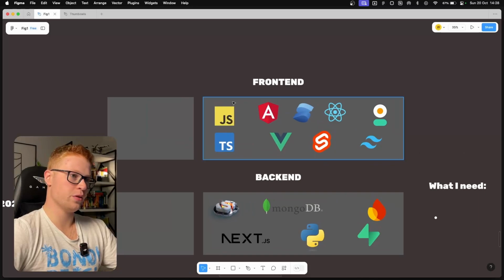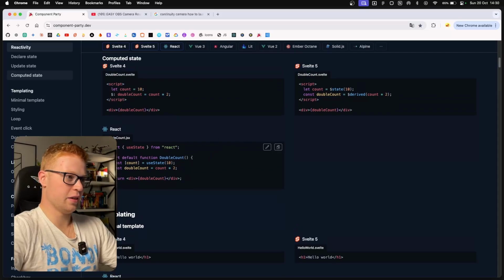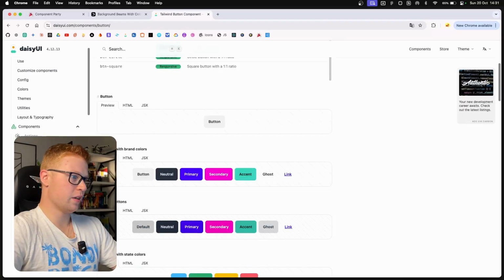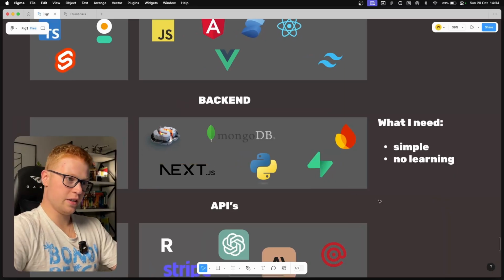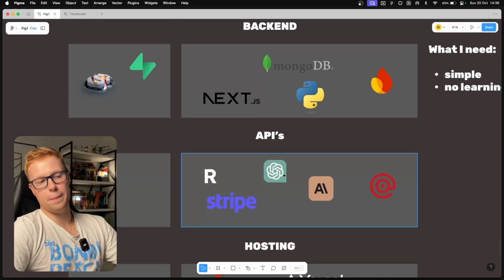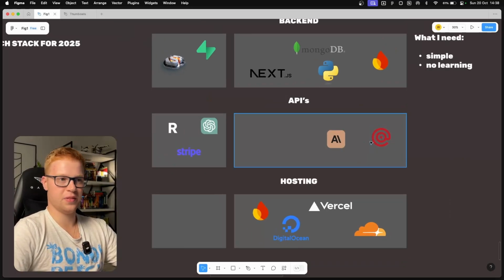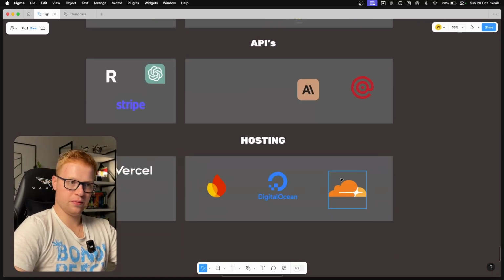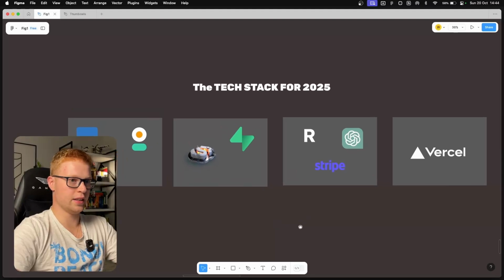My Updated Tech Stack for 2025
Watch me yap about frameworks for 14 minutes...

Chapters:
00:00 - Intro
00:26 - Frontend
04:33 - Backend
08:00 - API's
10:23 - Hosting